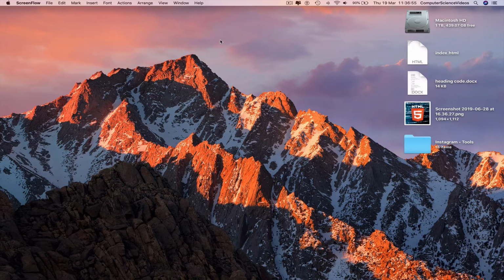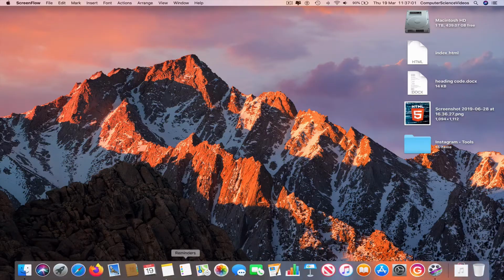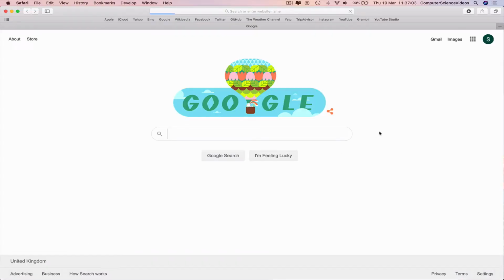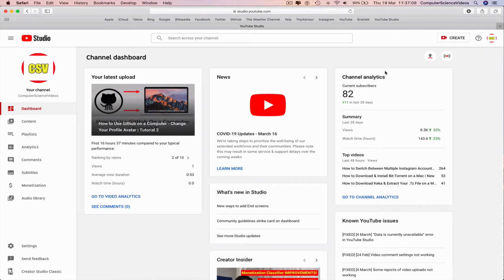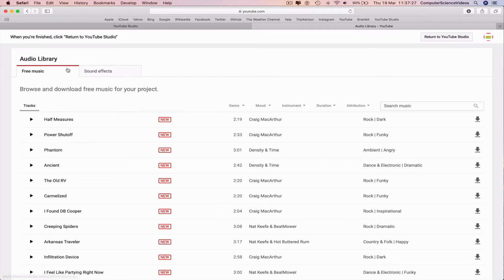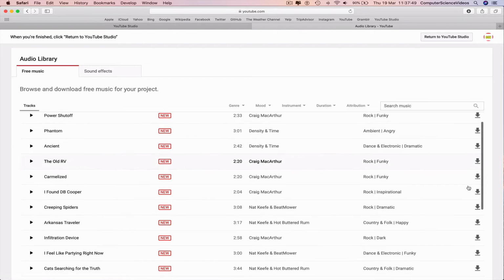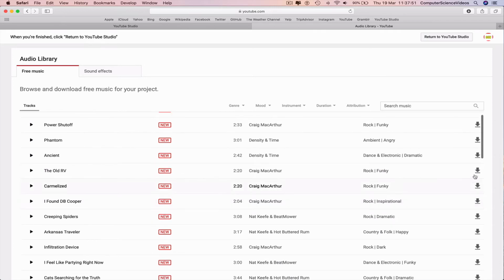How to USE YouTube - Save Royalty Songs From YouTube Studio Library | Tutorial 25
How to Save Royalty Songs From YouTube Studio Library | Tutorial 25